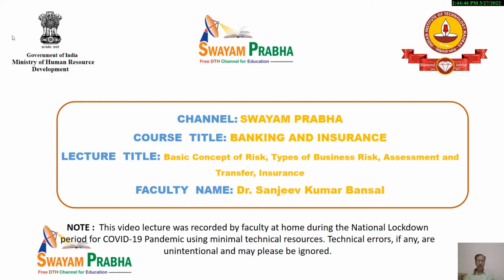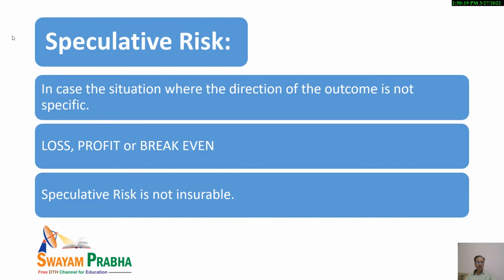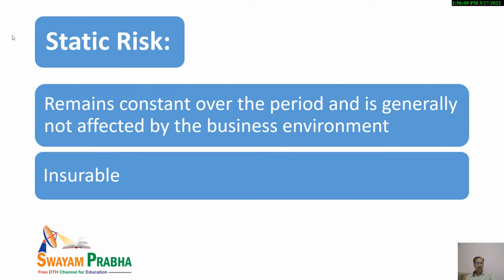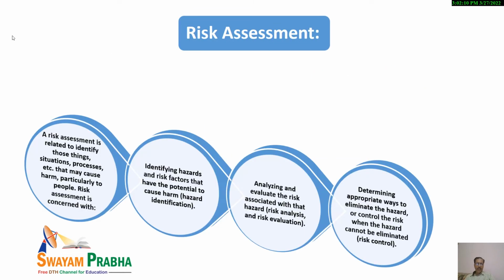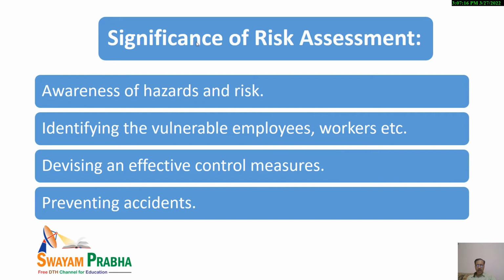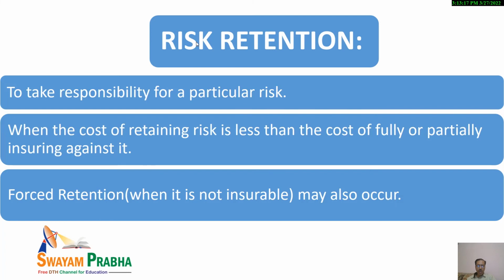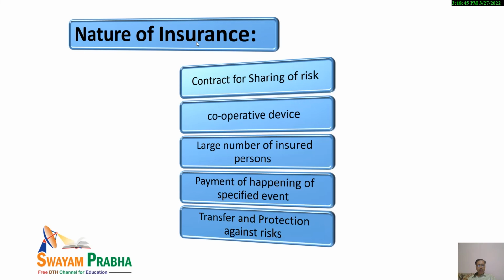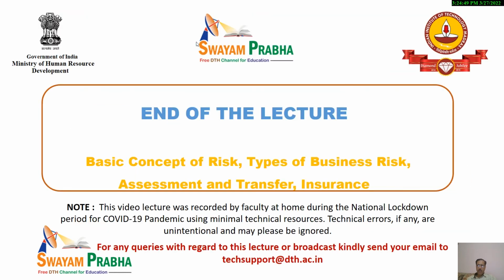Basic Concept of Risk Types of Business Risk